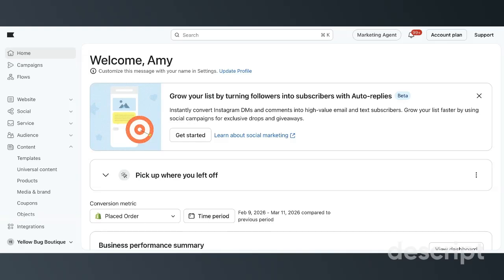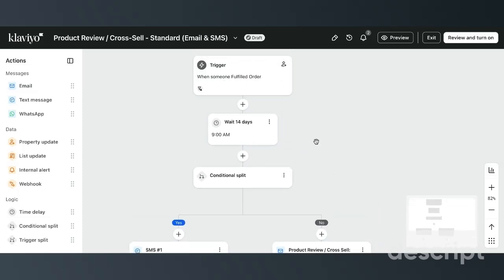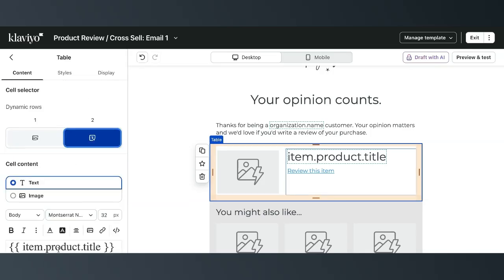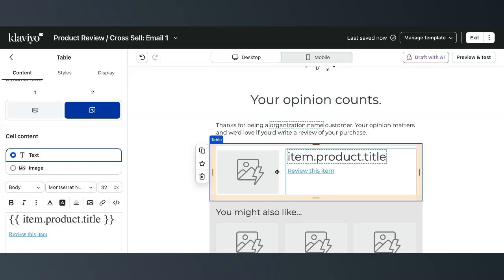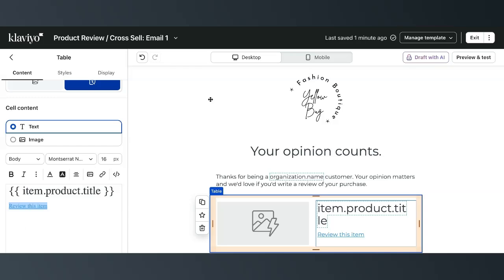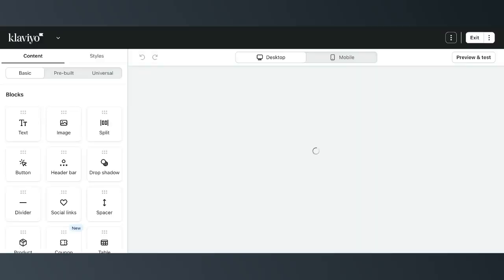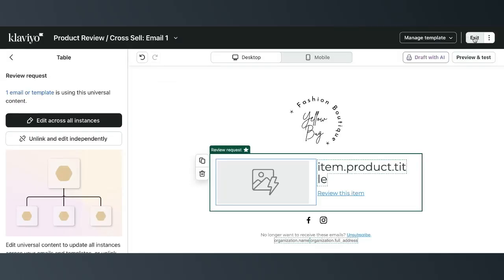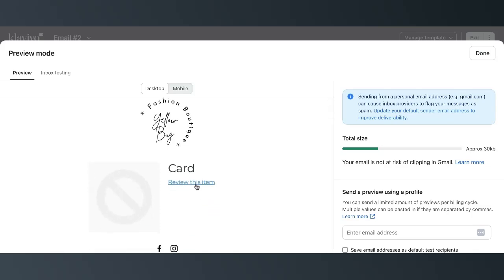Judge.me Reviews on the FREE plan (Klaviyo Hack)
By the end of this video, you’ll know exactly how to:
✔ Save a dynamic review request block
✔ Add it to your existing email template
✔ Send your customers directly to your Judge.me Review request section on your website.